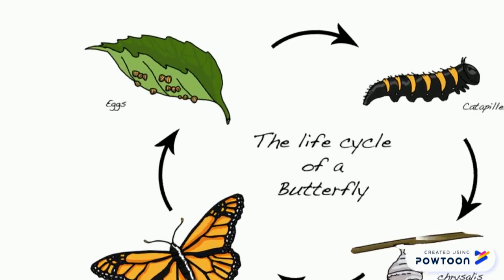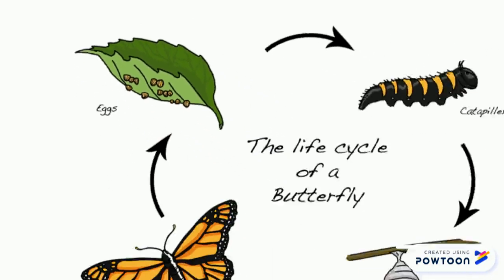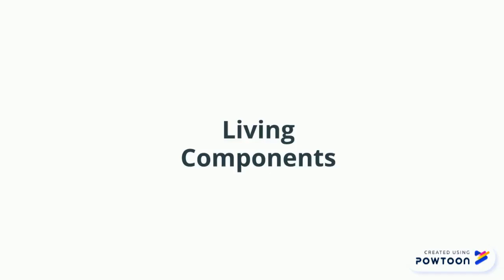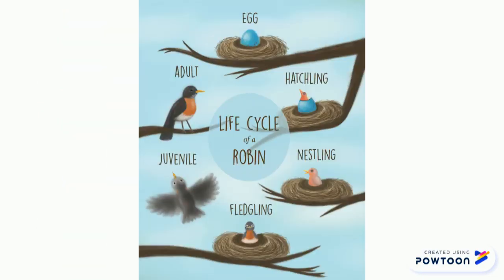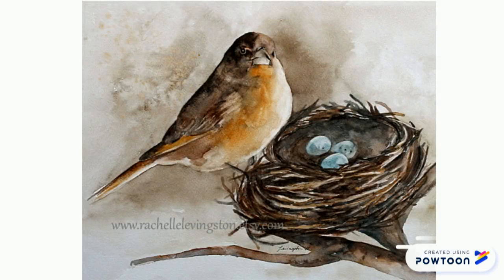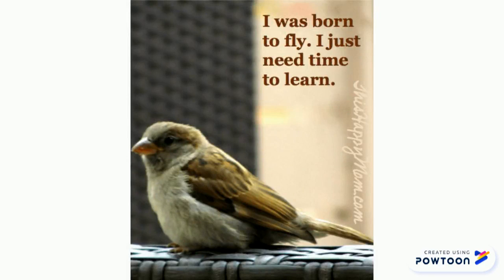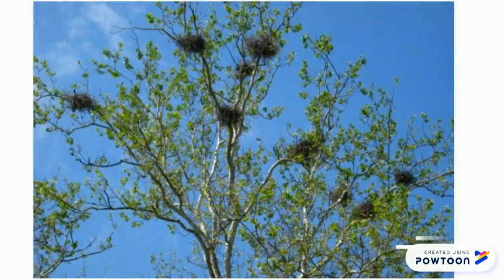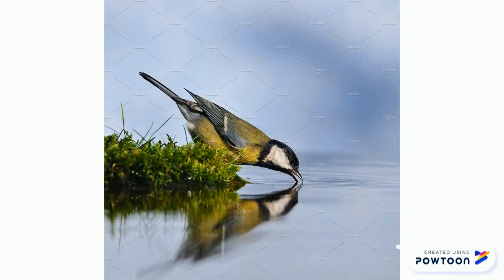biology 4th week project